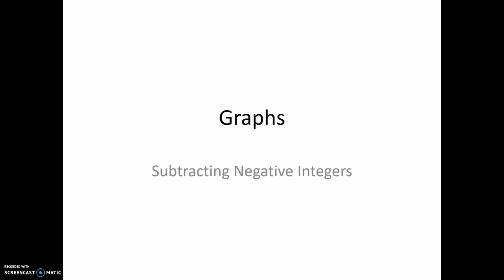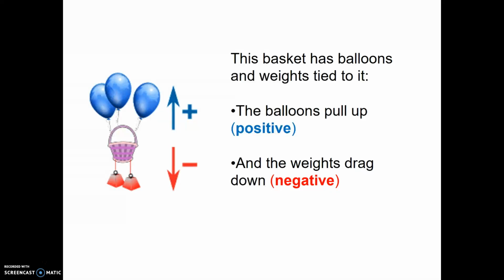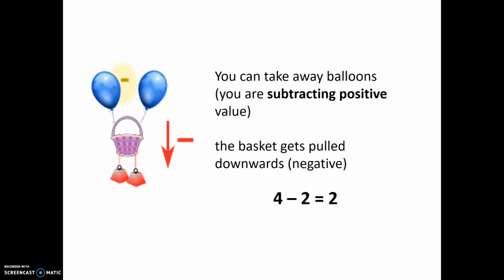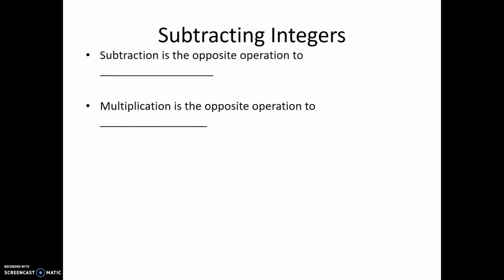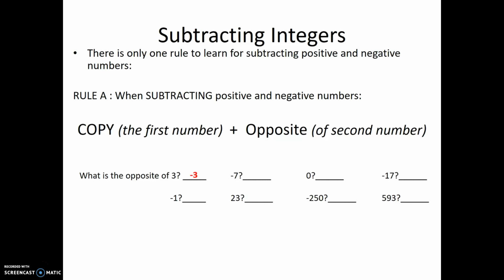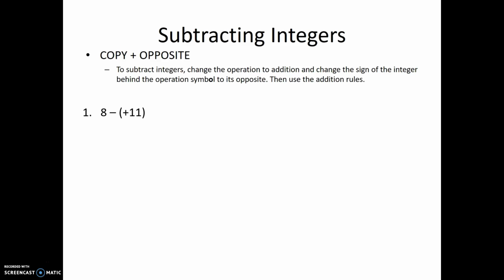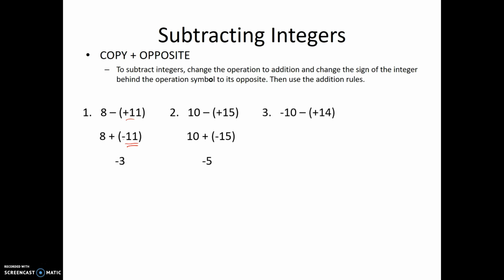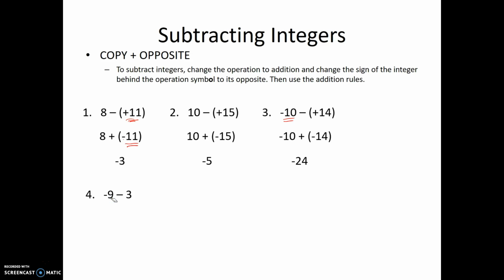Graphs- Subtracting negative integers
Hey guys- Khan academy has several great videos and practice problems for adding and subtracting positive and negative integers.